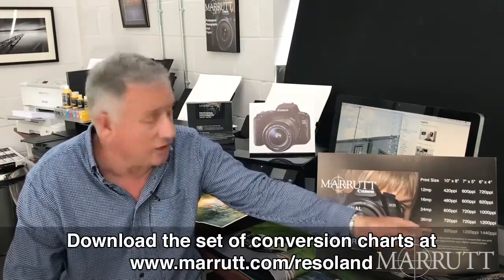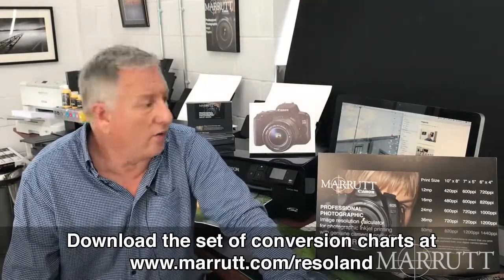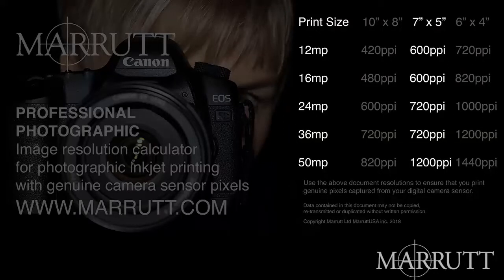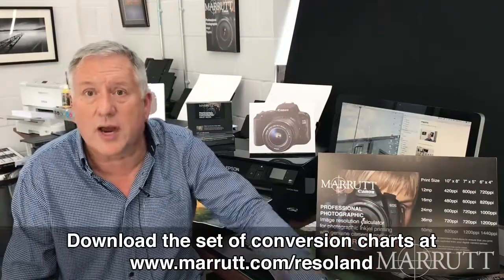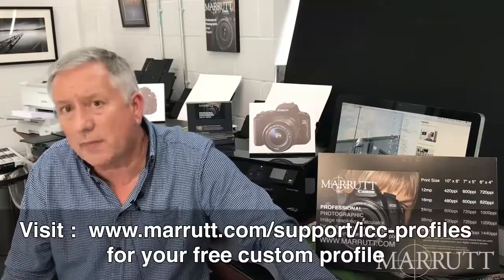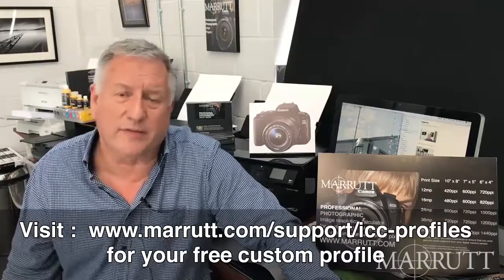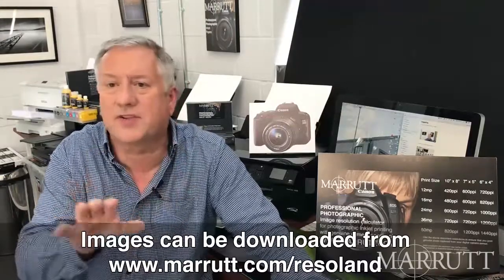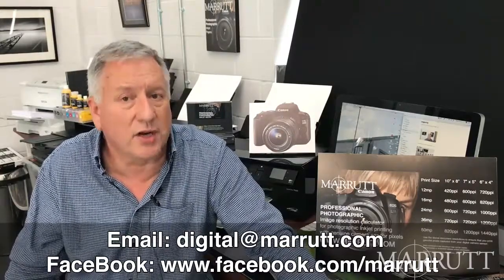Inkjet Printing with Genuine Pixels: Ch 11 - Frequently Asked Questions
Why Everything You Know about Photographic Printing is Wrong!
Marrutt printer configuration information

What resolution if my image is cropped or smaller than your mp category? - What about smaller print sizes? - Can I not simply keep my pixel count the same? - What about Epson / Canon native printer resolution? - Why change if my clients are happy with my work? - Why should I bother with this for a marginal improvement? - Do I need new custom printer profiles? - I can’t see much difference in your videos, how can I see for myself? - Can I visit your facility?